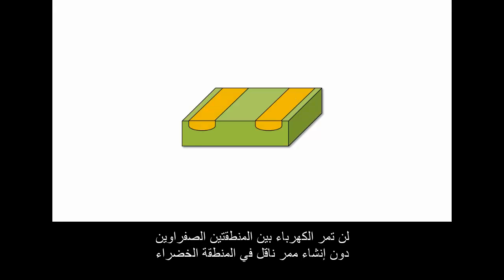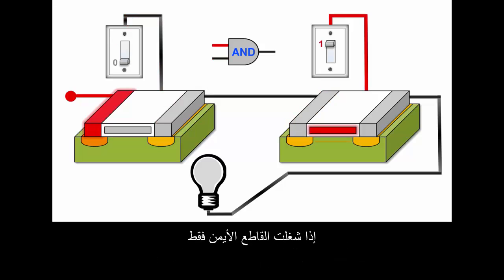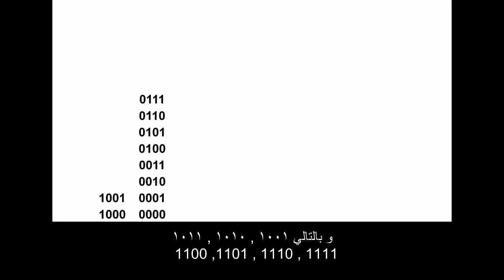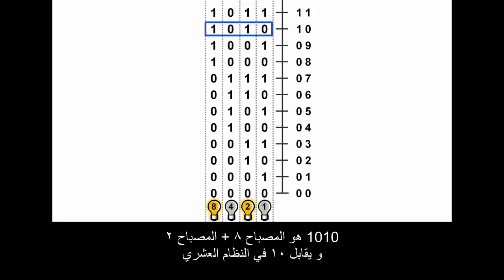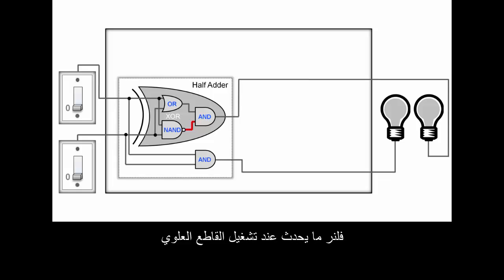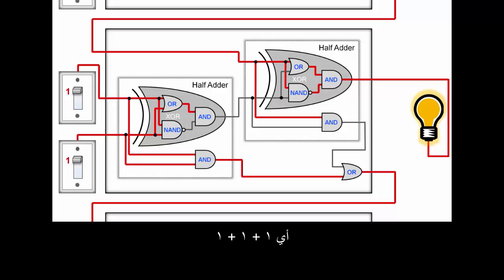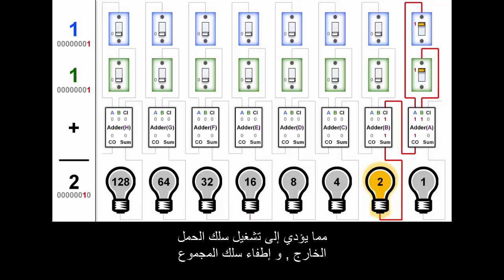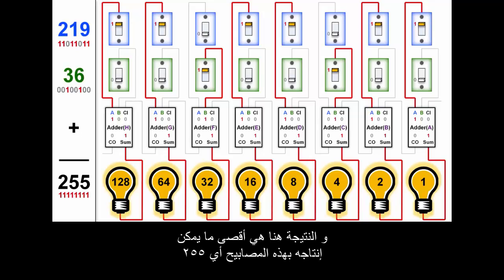كيف تجمع الحواسيب الأرقام؟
إنطلاقاً من الترانزستور وصولاً إلى الدارات المنطقية ثم إلى نظام العد الثنائي و انتهاءً بآلية عمل المعالج كل ذلك في درس واحد يشرح كيفية جمع الأرقام في المعالج